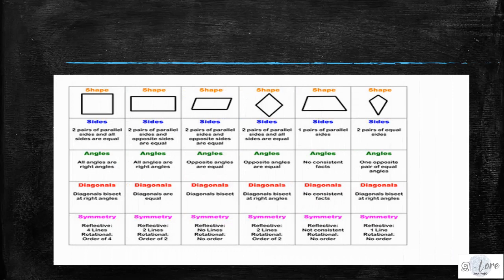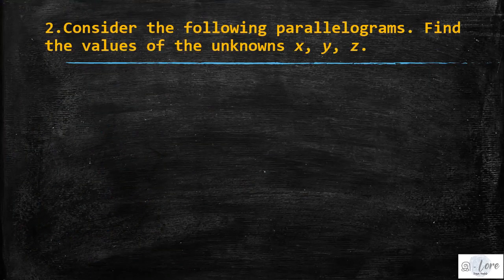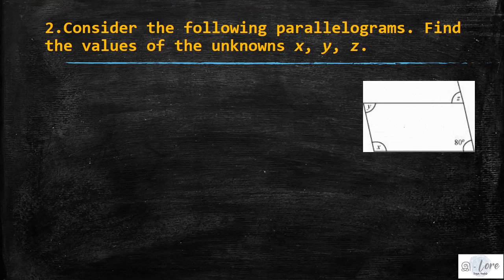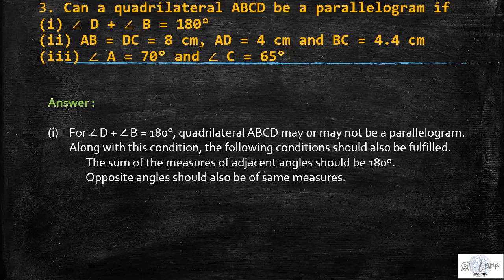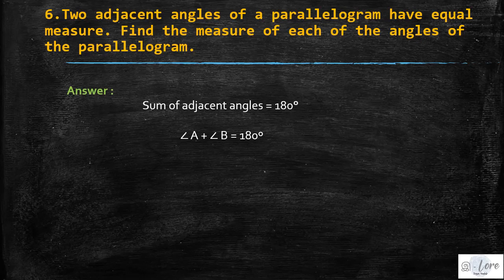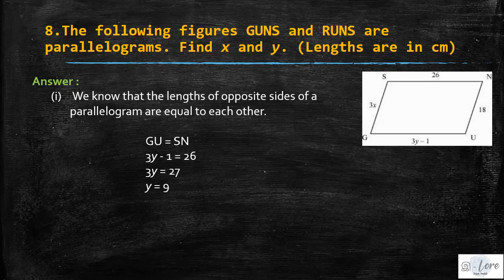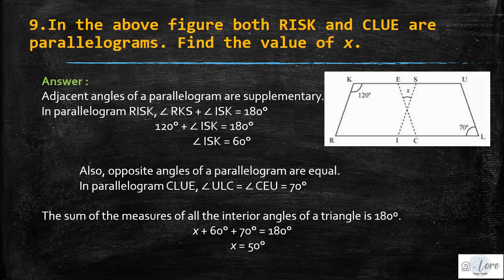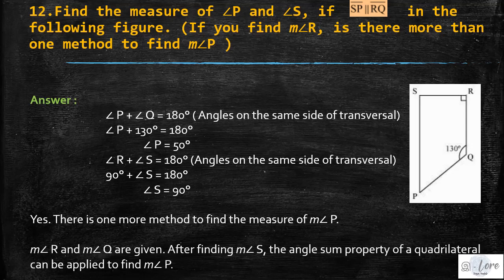VIII Understand Quadrilateral Exercises 3.3 Solution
This exercise contains the application of Properties of quadrilateral and parallel lines